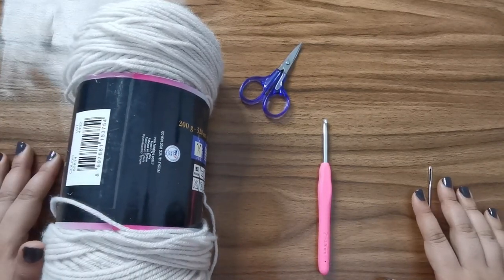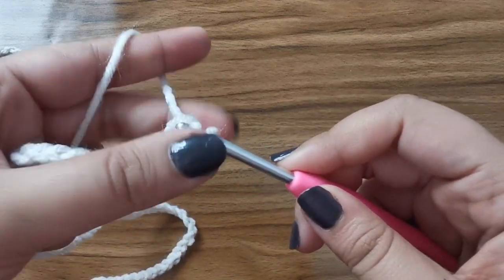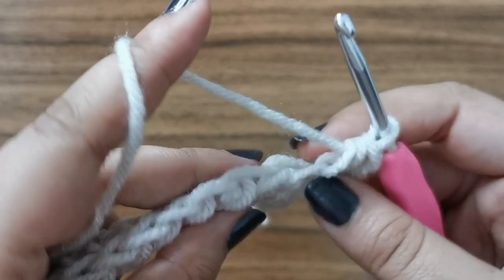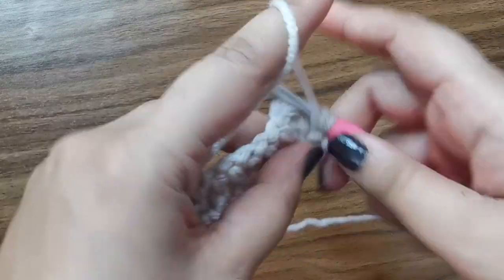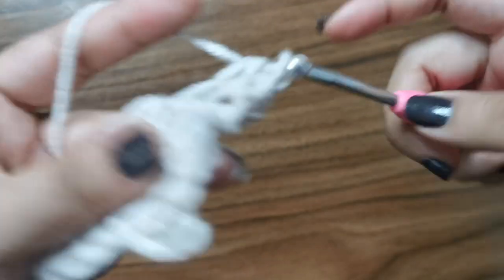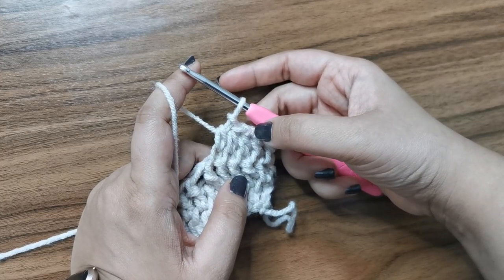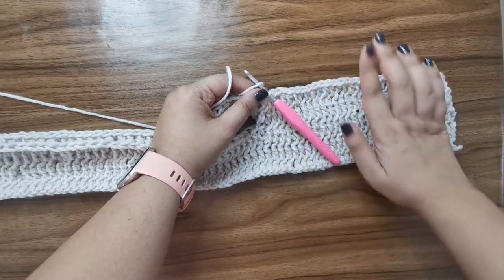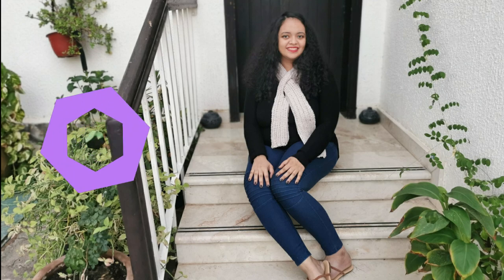Crochet Keyhole/ Pull Through Scarf| Camel Stitch| Scarf in an Hour| Heart and Craft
Here's another simple and quick crochet project that is perfect for the holiday season! Today we are going to make a Keyhole scarf or a pull through scarf using the camel stitch. This scarf took me about an hour to make and it's a beautiful twist on a regular scarf!

This is a perfect Christmas or birthday present too! I used Himalaya Super Soft (a chunky yarn) to make this scarf.

If you do try any of my projects out, I would love to see your pictures and videos!